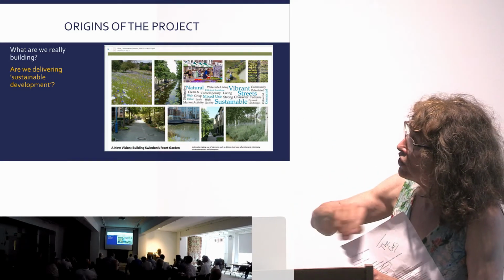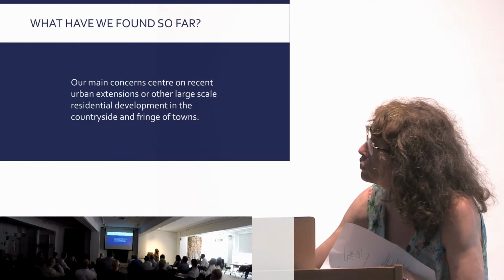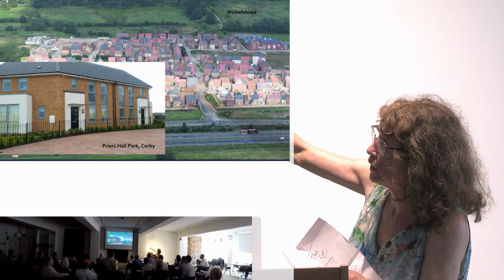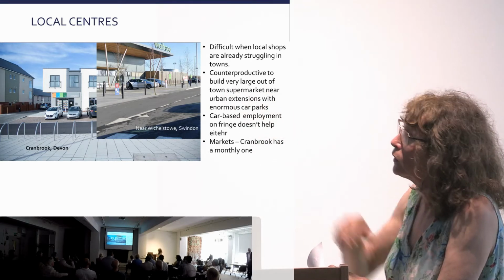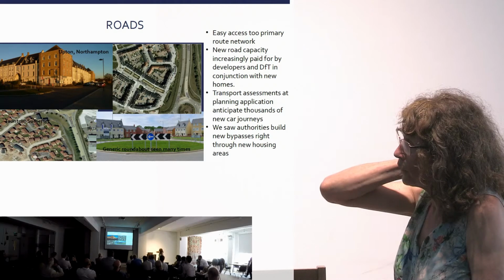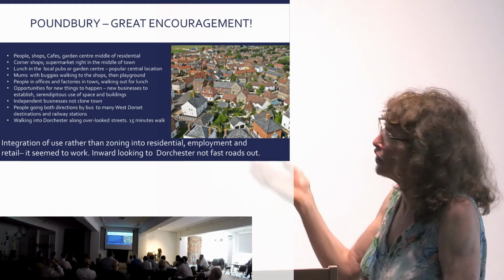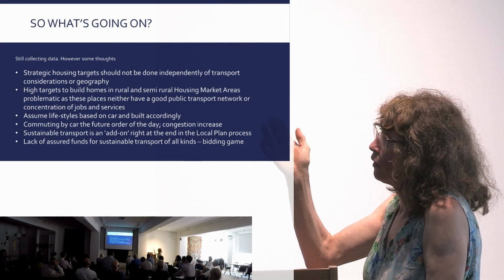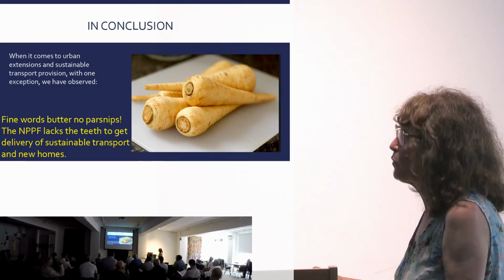Housing for people, or cars?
Sustainable transport, residential location, layout and design; a detailed assessment with a wide range of examples.
The presenter Jenny Raggett is the Foundation for Integrated Transport’s, Transport for New Homes project coordinator.